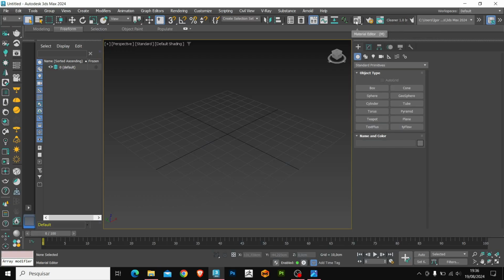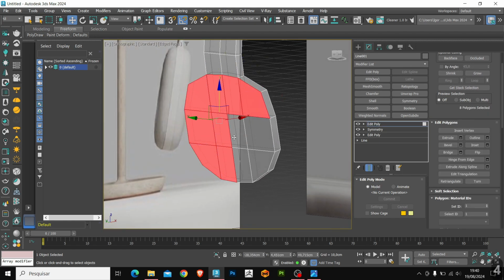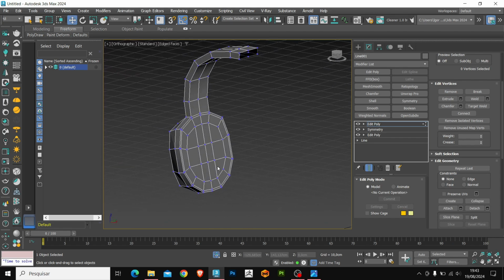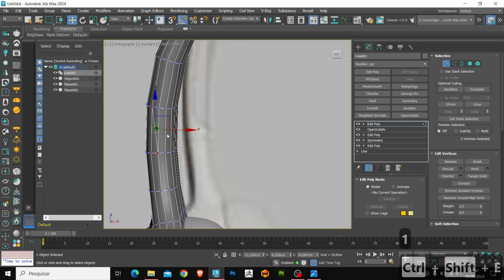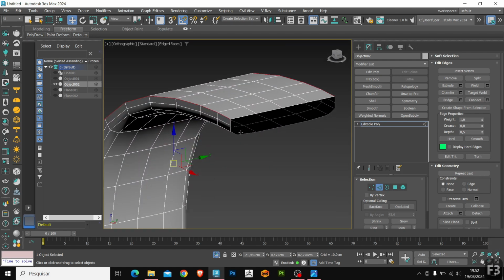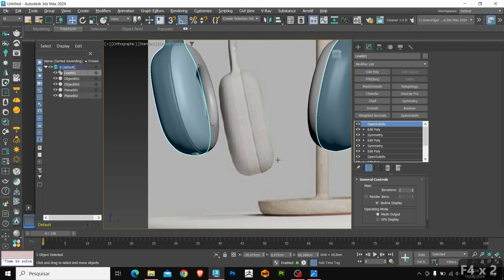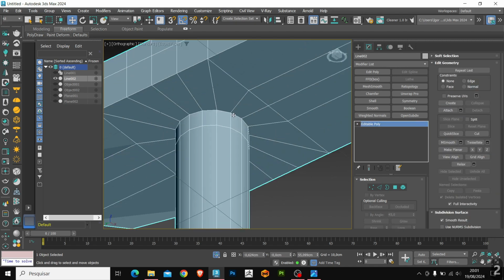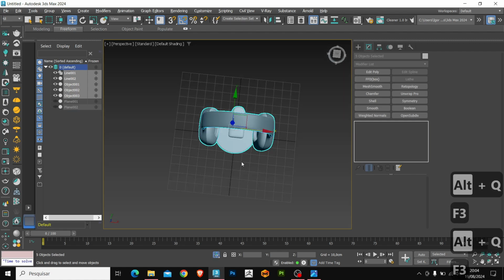Improve Your 3D Modeling Skills: Modeling Headphones in 3ds Max!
Hey guys! In today's video, we'll show you how to create this headphone. It's worth remembering that the content presented is intended to help you improve your 3D modeling skills.